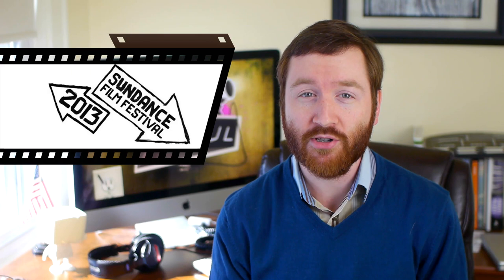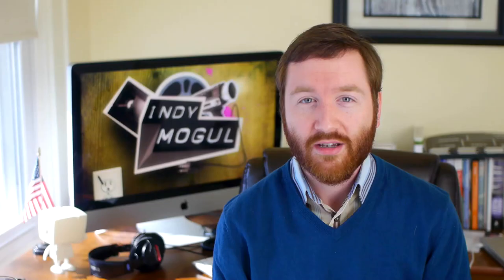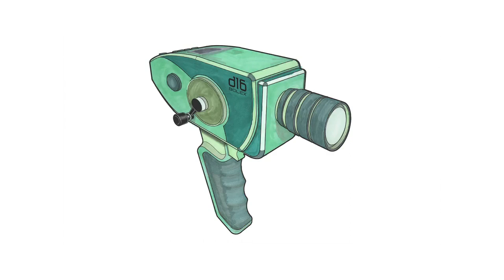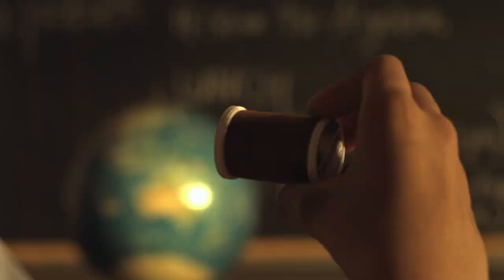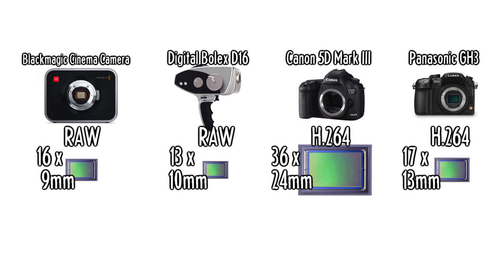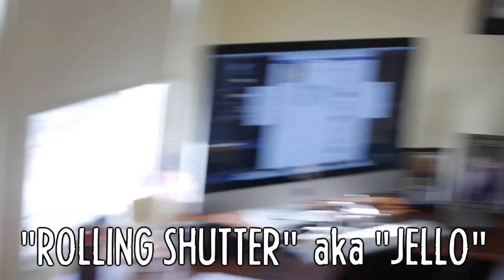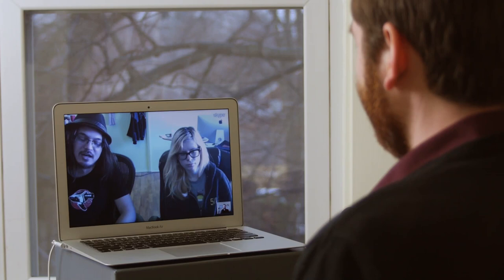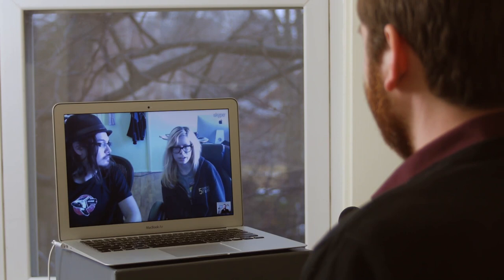Camera Preview: Digital Bolex D16, Interview with Developers Joe Rubinstein & Elle Schneider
Griffin reports on Sundance short films, ShotOnWhat.com, and the Digital Bolex D16, featuring an interview with camera developers Joe Rubinstein and Elle Schneider.

VIDEO LINKS